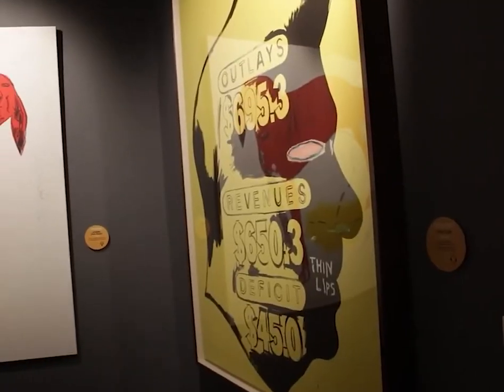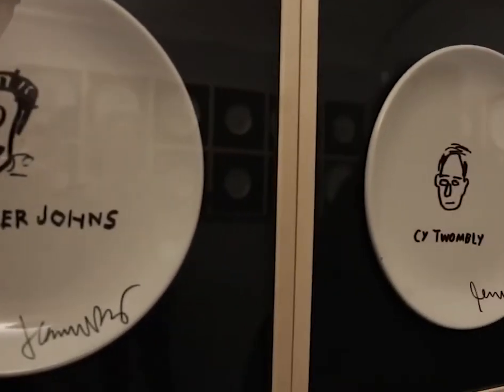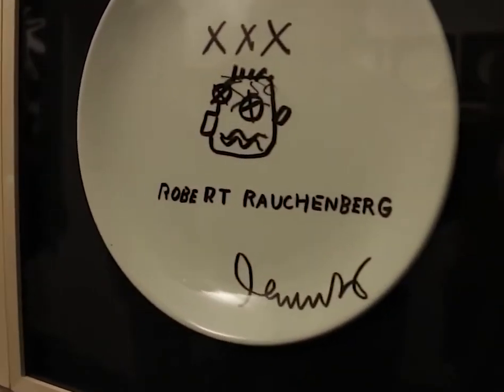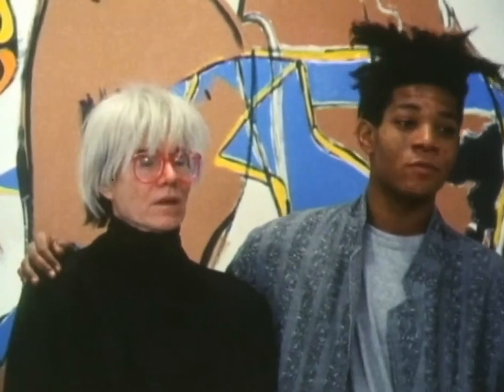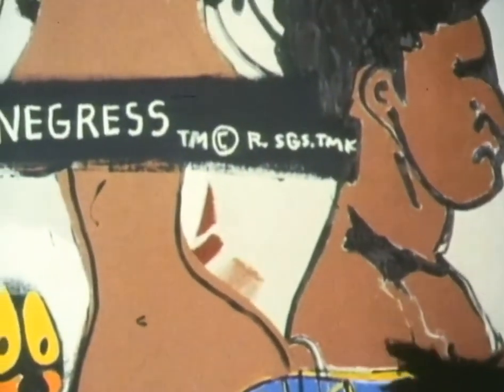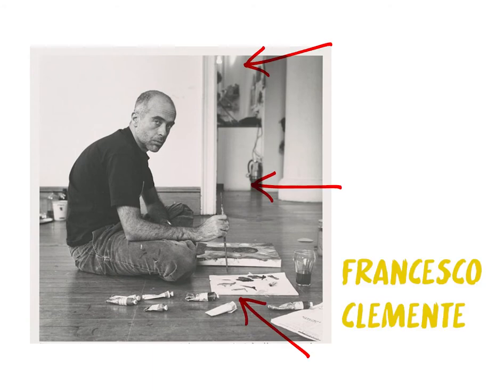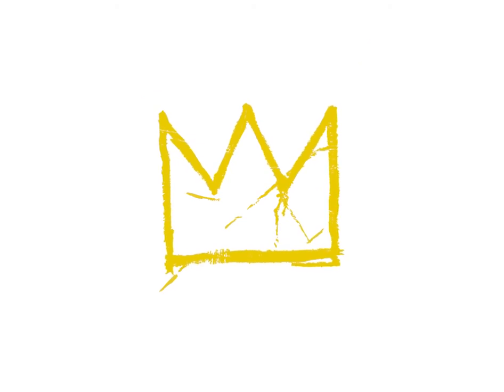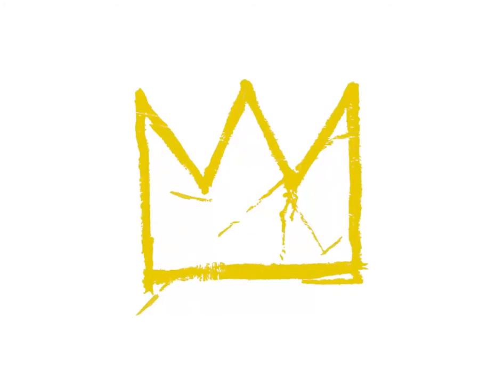jean micheal basquiat crown by vallette gallery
The first crown appeared in his Painting Red Kings (1981). The painting contains two images in the same portrait. On the left side of the canvas, you can see Basquiat himself, tellingly by the initials B,
Q and S. On the right of the portrait is a skull representing one of Basquiat's influences Pablo
Picasso.
Basquiat used his paintings to attack western colonialism and depict black men as saints and kings. By regularly using the crown motif, the artist recognizes the majesty of his influencers and heroes, including artists, writers, groundbreaking athletes, and musicians. At some extend Basquiat used the crown to Depict himself as a king, to acknowledge the people who influence or inspired him and portray his ambition with force.